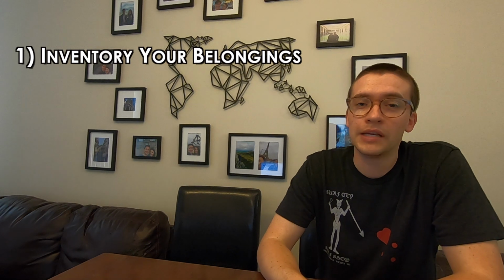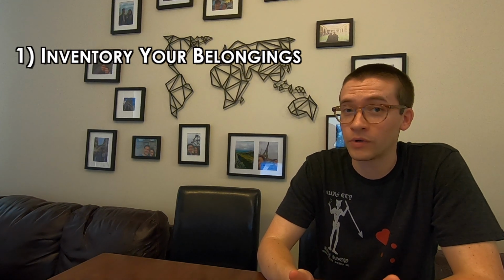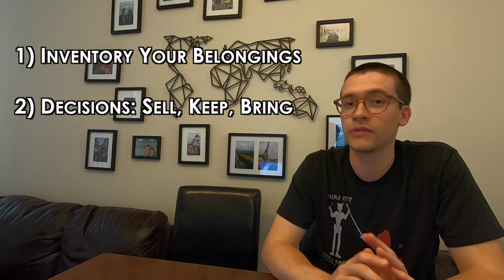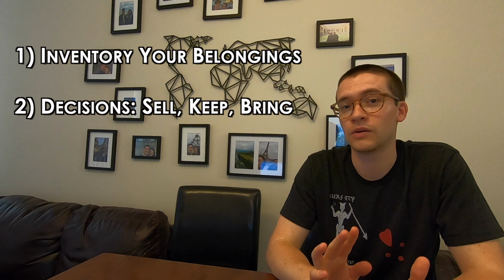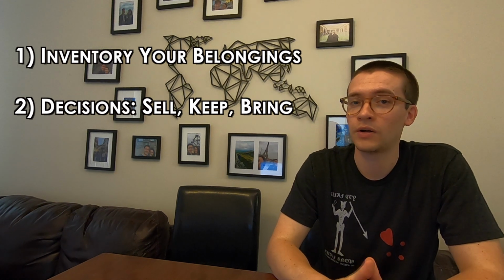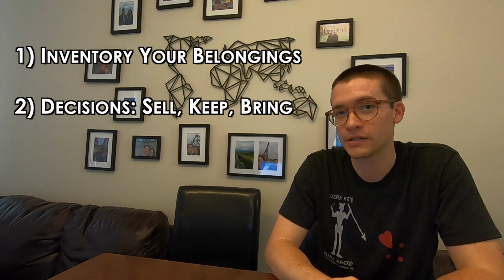USA to Australia: What About?... Current Residence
Whether you're a renter or a homeowner, making the decision to travel and move abroad has a big impact on your current living situation. As renters, we timed the beginning of our big trip with the end of our current lease.

We were also lucky enough to have family that we were able to visit and stay with in the weeks leading up to our departure date. We absolutely could not have made this move without them!

In this video, we go through each step we had to go through in order to break ties with our apartment and have the freedom to travel full time.

What other questions do you have about traveling?

Our "What about?..." series is here to answer all the different questions we had preparing for our big trip to Australia. We hope this series can give you ideas to take your first steps in reaching your travel goals!